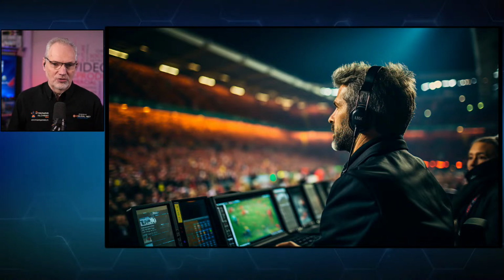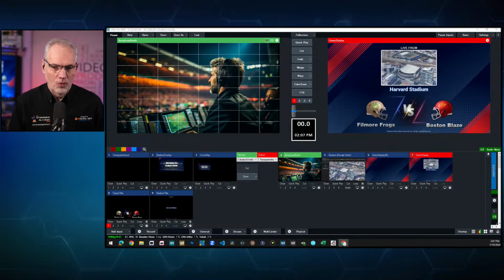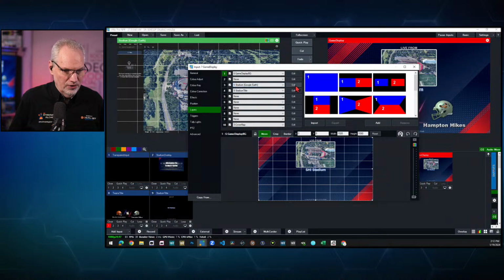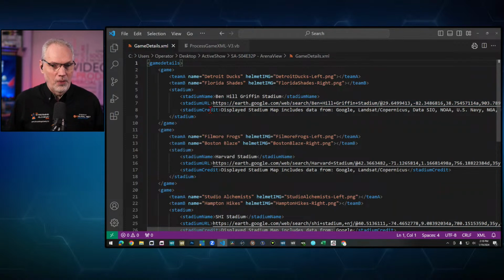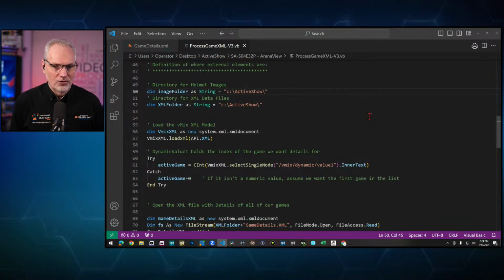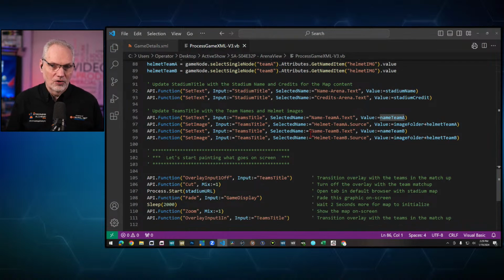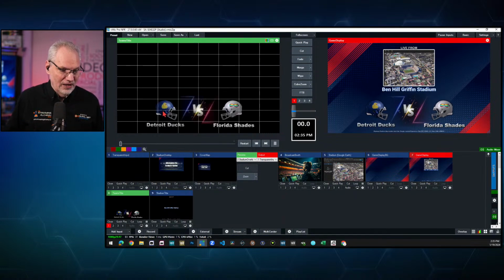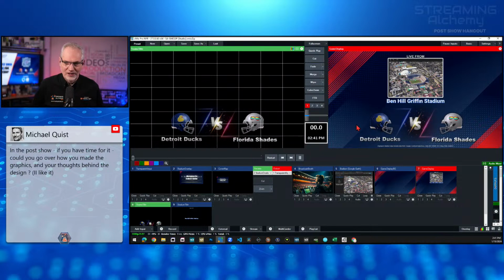Stadium Flyover in Graphics for Game Matchups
Back in Season 2, we did a show that integrated 3D maps into vMix via scripting that leveraged the Google Earth Studio API. While definitely cool looking, it involved some complex scripting and required permission from the Google Earth Studio team to access the API.

On today’s show, I wanted to revisit 3D map integration, but this time drive it from the freely available Google Earth website. For this, we will use some basic scripting to create a Sports Graphic that includes details of a game that will be played and include a 3D Flyover of the stadium it will be played at. This will all be driven by an XML file containing both the team and stadium details.

It is important to note that when using Google Earth in your productions, you will be required to display attribution for the data contained in any map you show. We will cover how to do this as part of this show.